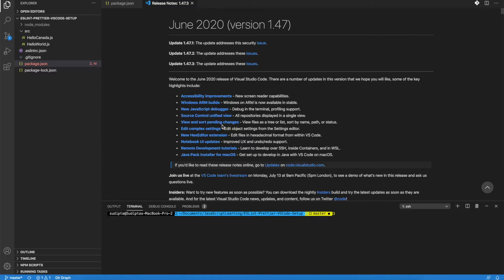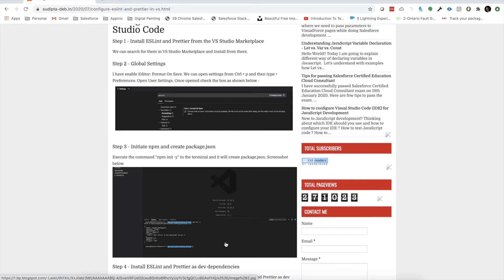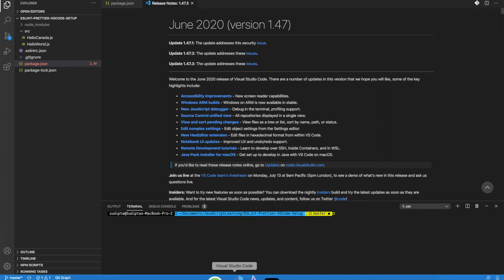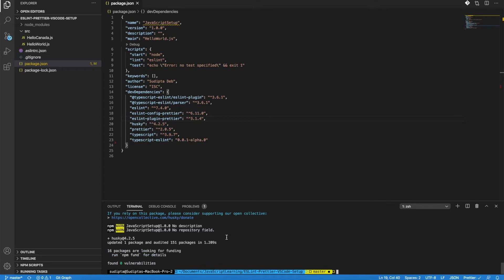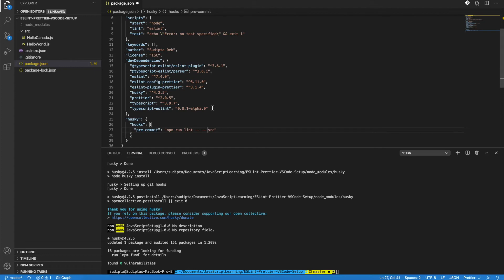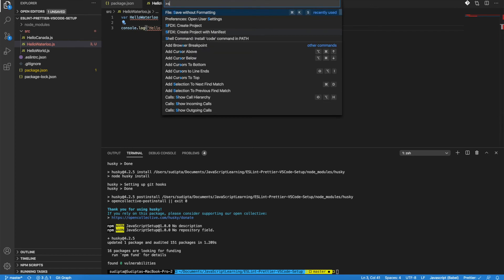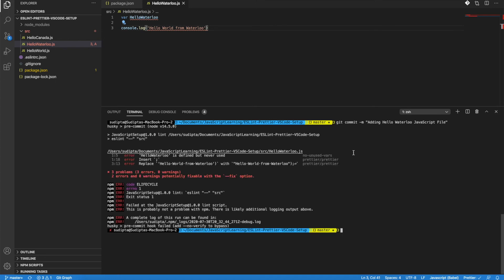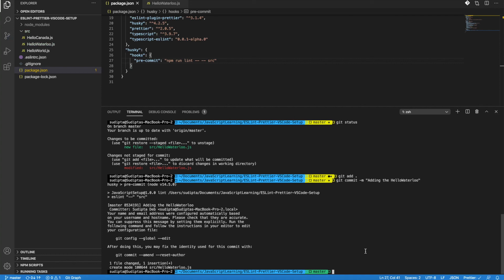Configure Husky in VS Code for JavaScript Development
From this video, you can expect -
1. Problem that Husky can solve
2. Quick introduction of husky
3. Configure Husky in Visual Studio Code
4. Examples

Pre-requisite:
How to configure Visual Studio Code (IDE) for JavaScript Development
Configure ESLint and Prettier in VS Code for JavaScript Development